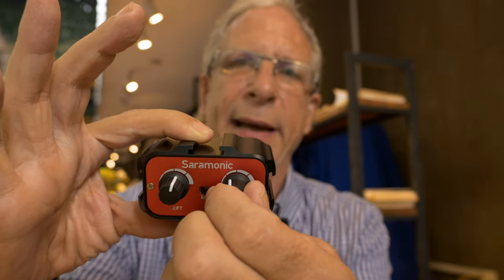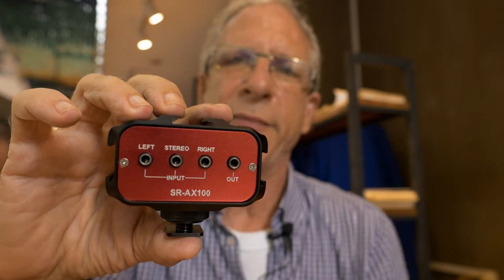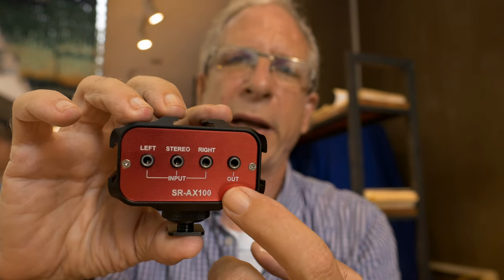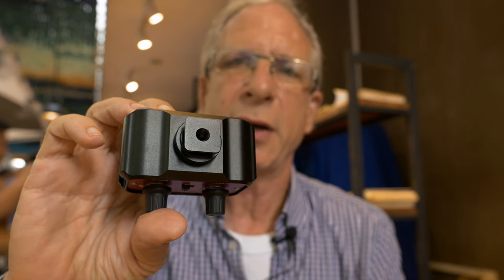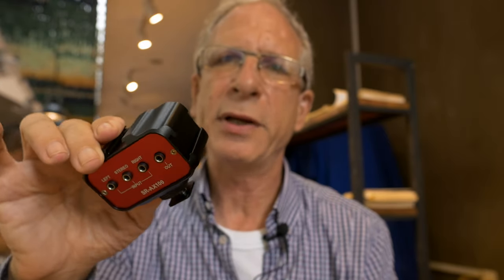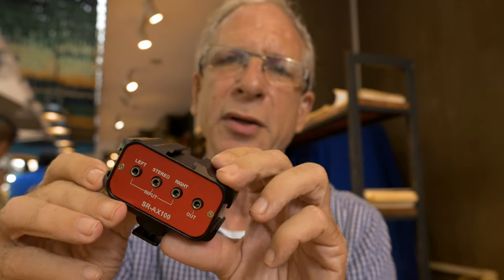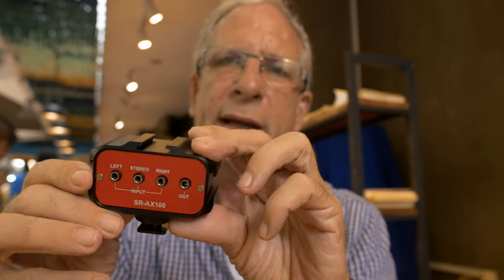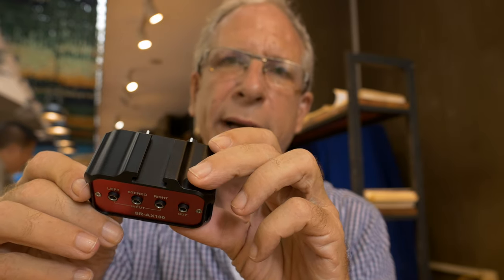Lumix G85 Extravaganza - Graded with Leeming LUT and Leeming LUT Quickie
Camera: Panasonic Lumix G85
Lens: Leica DG Summilux 12mm f/1.4
Mic: RodeLink Filmmaker Kit
Settings: Cinelike D, ISO 200, Sharpening -3, NR -5